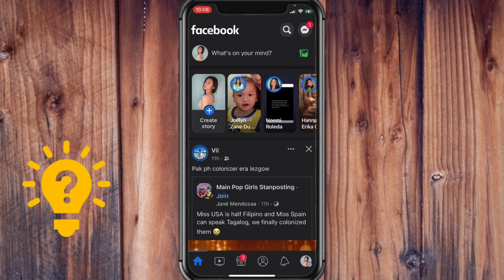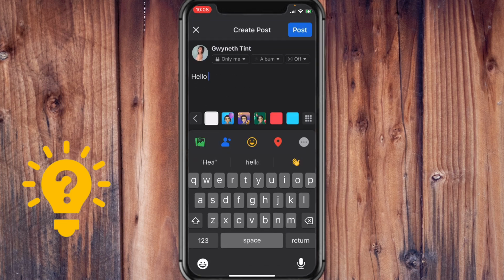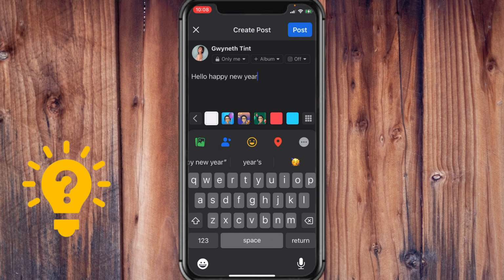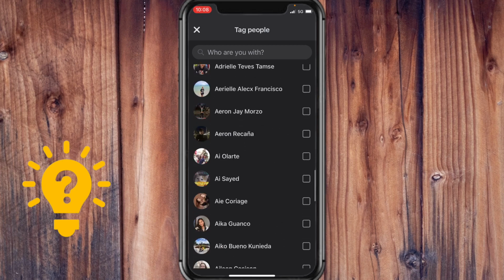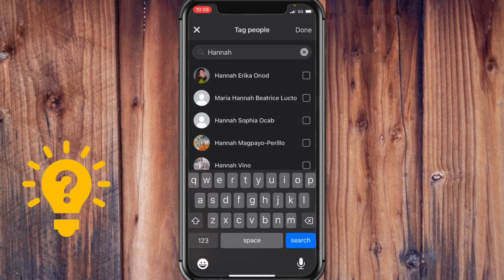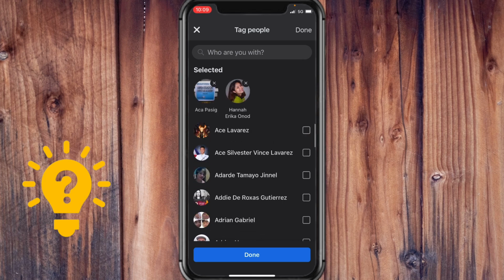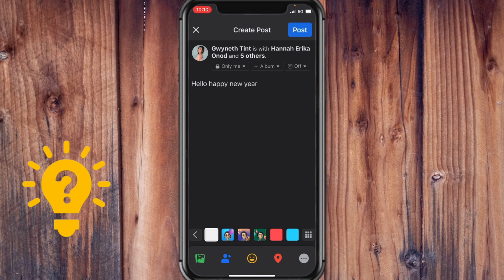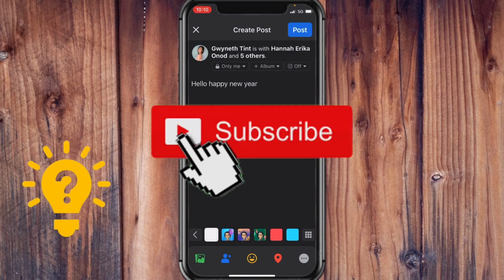How To Tag Someone On Facebook 2025 | Social Tech Insider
In this tutorial video from Facebook, we explain to you the best way to Tag Someone On Facebook In 2025 .